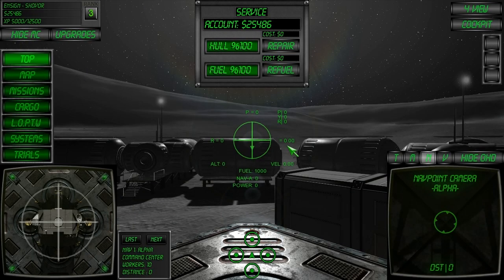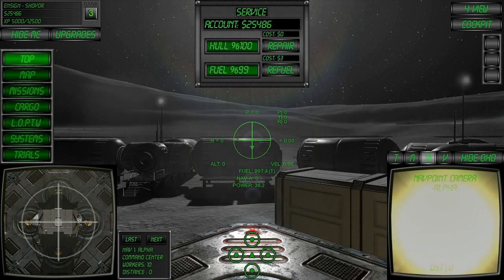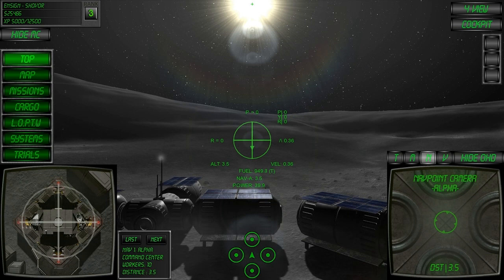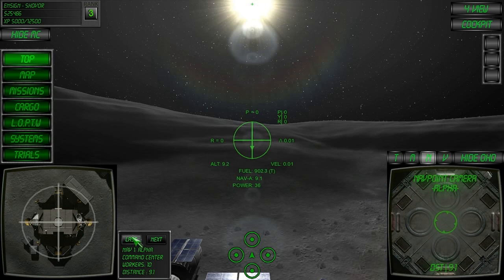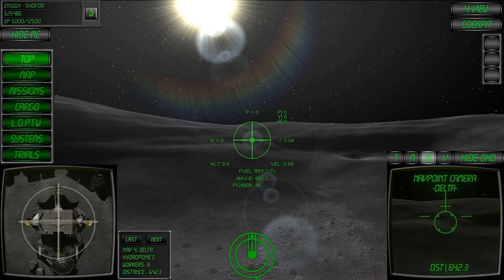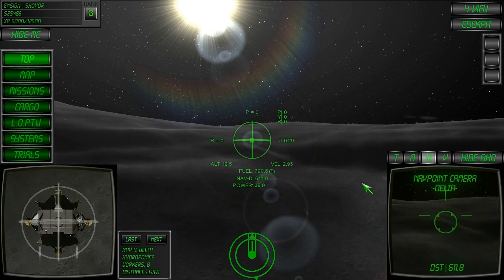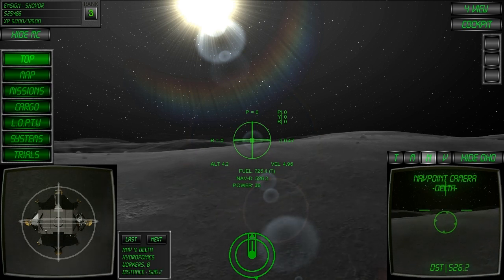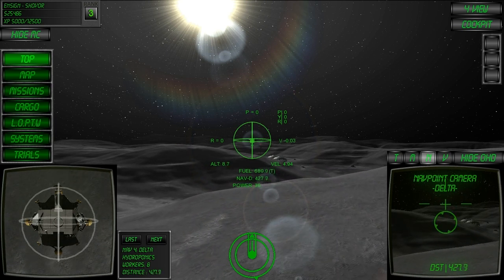Lunar Flight Tutorial 07 - Maintaining Stable Flight